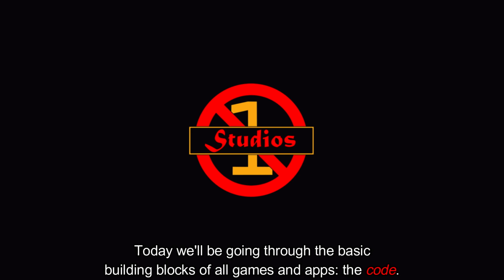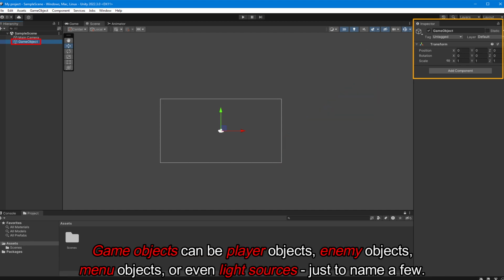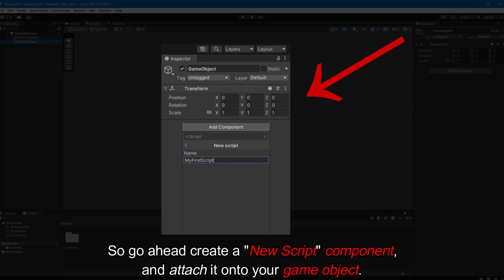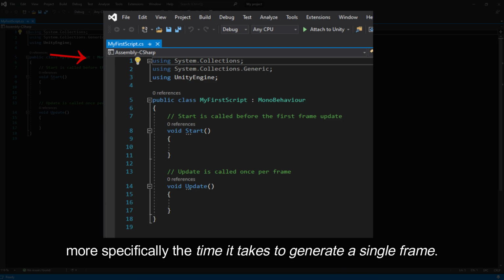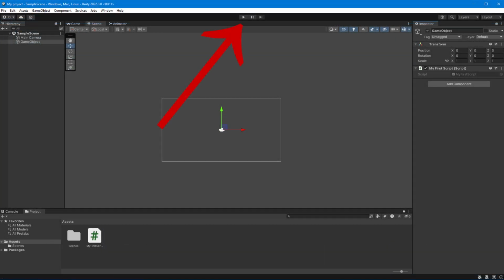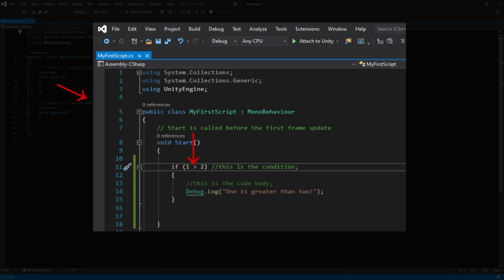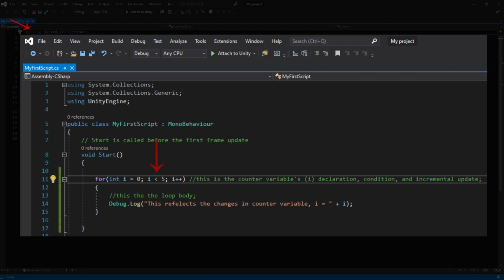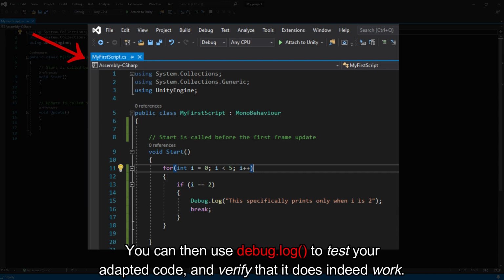N1S Pre-Workshop Tutorial 03: Basics of Scripting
Navigate Video:
0:00 Intro
0:26 Game Objects
1:06 Scripts
1:28 Scripting in Visual Studio
1:34 Start & Update
1:57 Debug.Log(" ")
2:53 If Conditionals
3:14 For Loops
3:53 Outro

Hi everyone! Hope you're all doing well!

For those of you who are interested in the new workshop series by N1S, this is the video version of what we have covered in the first month of the programme's launch: i.e. Unity Editor and Scripting Basics.

So whether you were some of the people who couldn't make it to the workshop, or the ones who did attend, but just wanted a revision session - we hope these tutorials finds you well, and that you are inspired to start making something! =)

No1 Studios is a Bruneian videogame development body that aims to produce fun games which are easy to pick up.